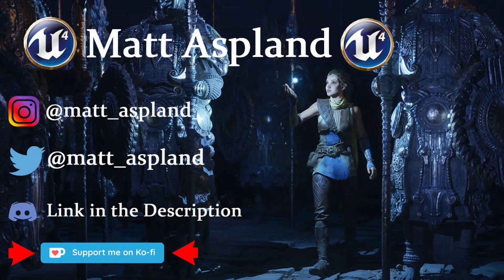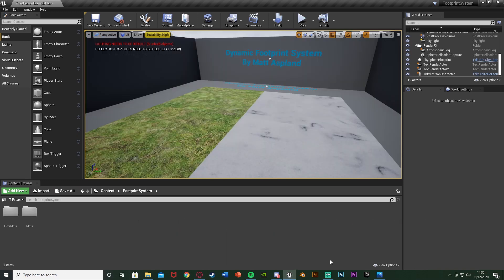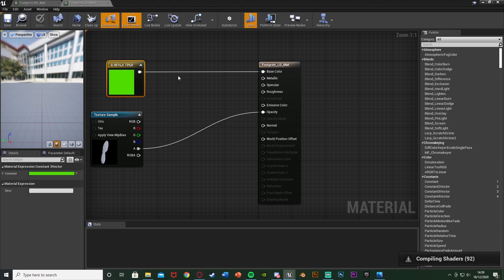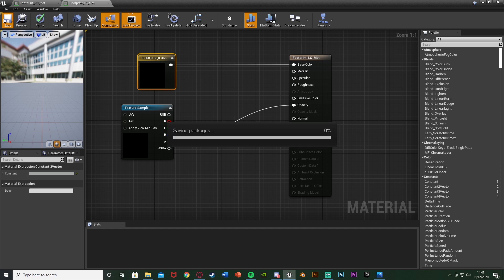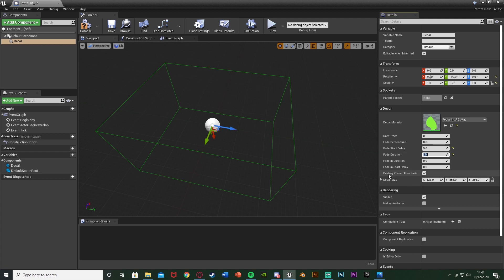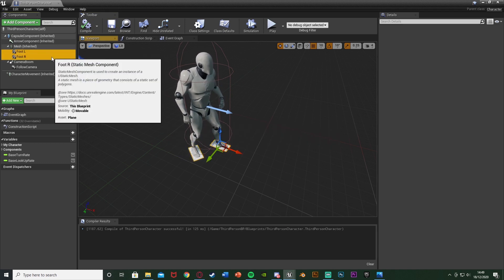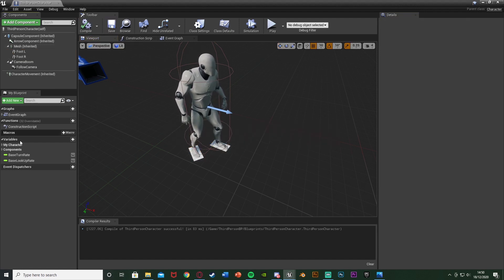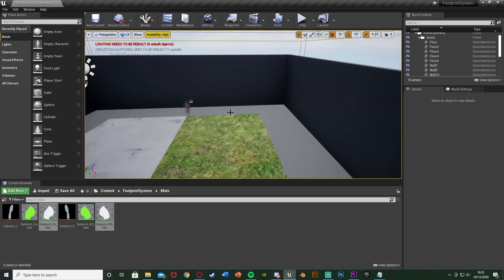Dynamic Footprint System Part 1/2 - Unreal Engine 4 Tutorial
Hey guys, in today's video, I'm going to be showing you how to create a dynamic footprint system in unreal engine 4. In this system you will have a footprint dependant on what surface you are on, for example grass, sand, snow, mud, dirt, etc.

This is part 1 of 2 and we will be setting up the materials, decals and figuring out when and where we want to spawn the footprints.

00:00 - Intro
00:11 - Overview
02:18 - Creating The Materials
07:08 - Creating The Decals
10:34 - Where To Spawn Footprints
13:00 - When To Spawn Footprints
14:59 - Outro